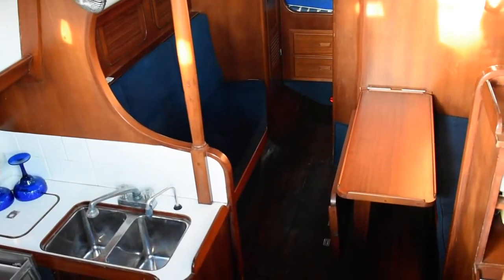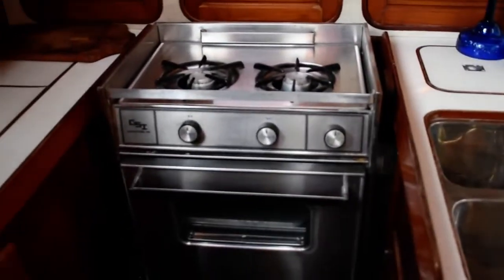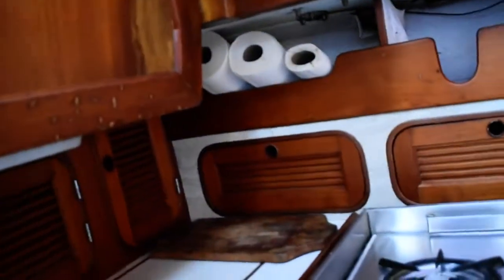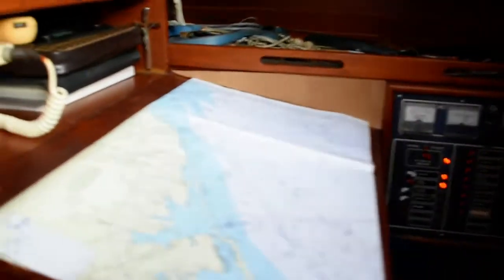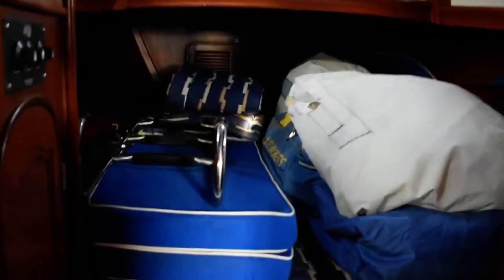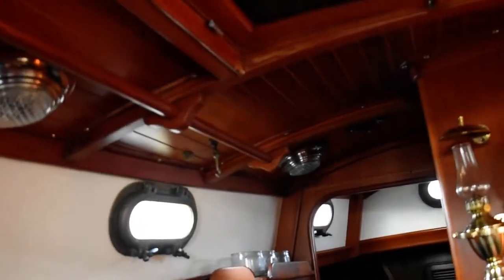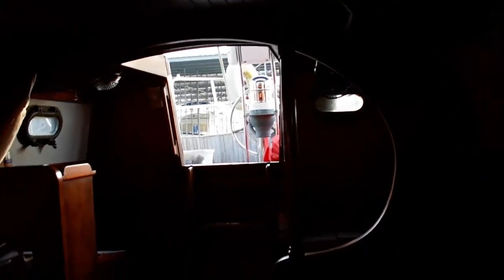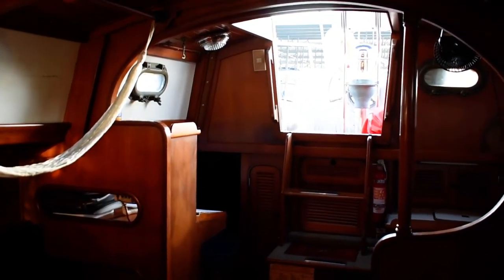Baba 30 Cutter Sloop - Boatshed - Boat Ref#306263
Baba 30 Cutter Sloop for sale with Boatshed Texas Photos and video taken by Boatshed Texas